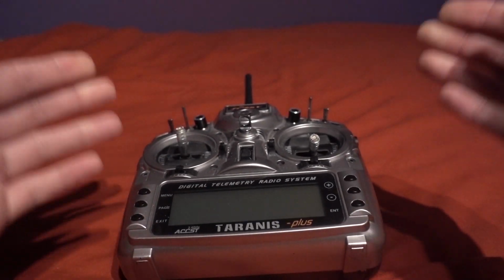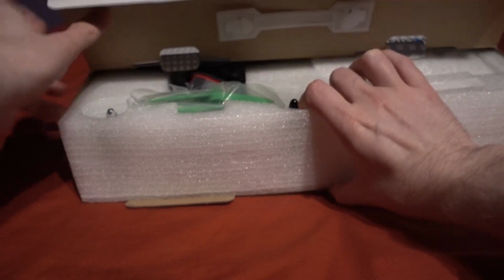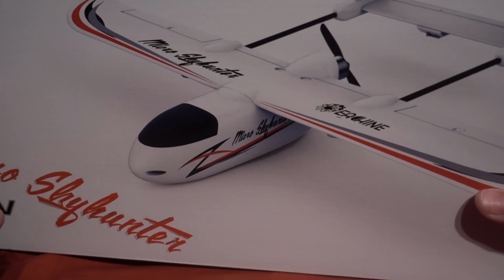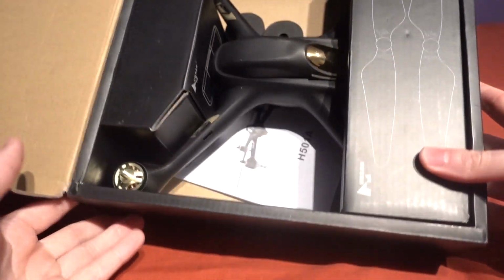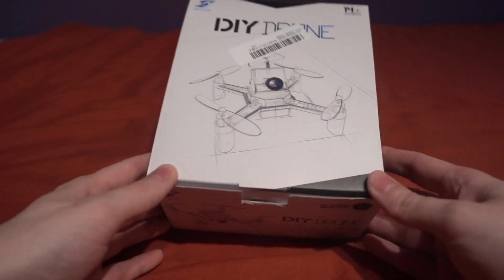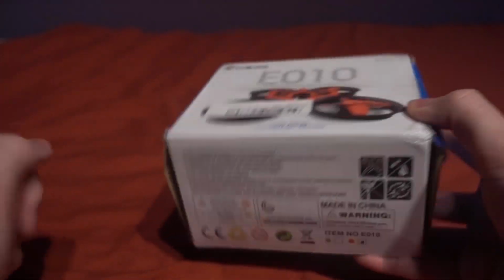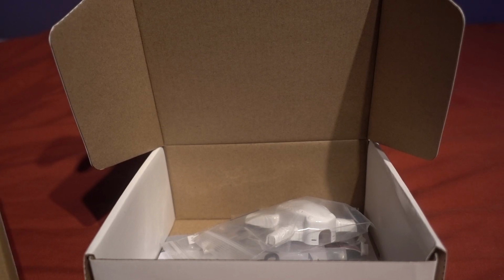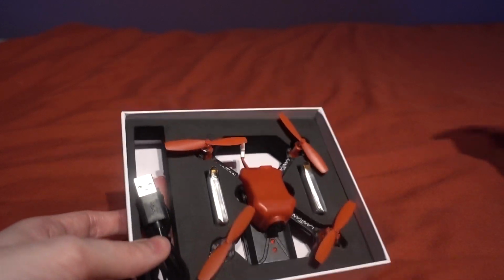Taranis Sold Separately! - And some Unboxings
Which review would you like to see the most?
Taranis Plus now sold separately!:

Micro Skyhunter:

Hubsan X4 Air Pro:

E010C FPV:

Eachine Flyingfrog Q90:

Lantian LT105: